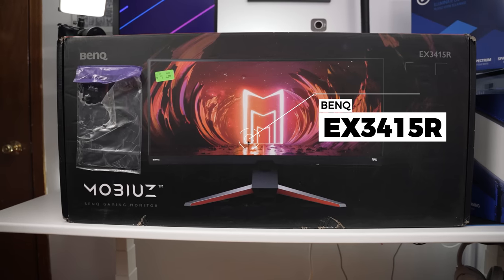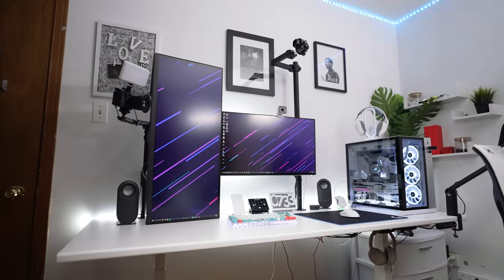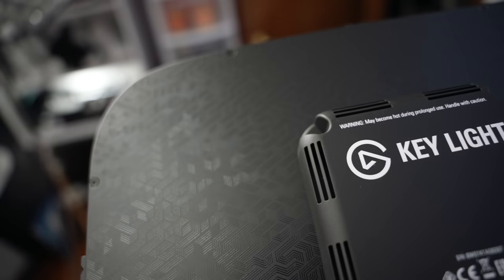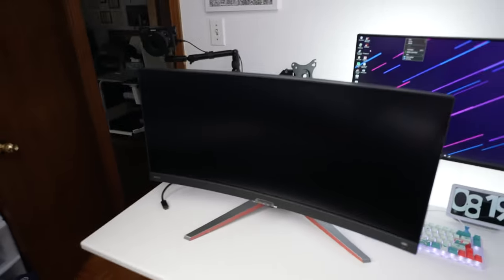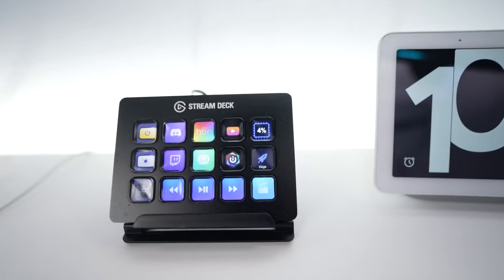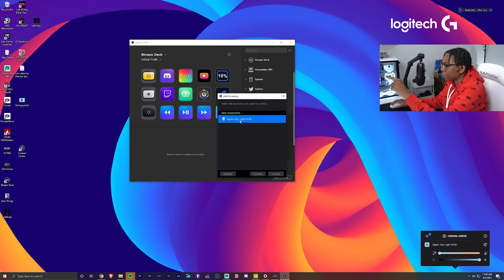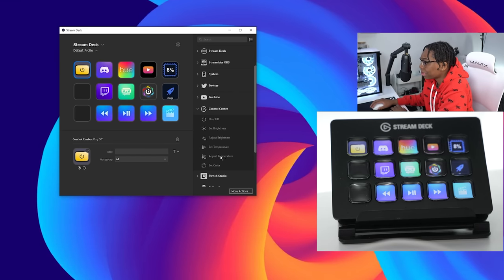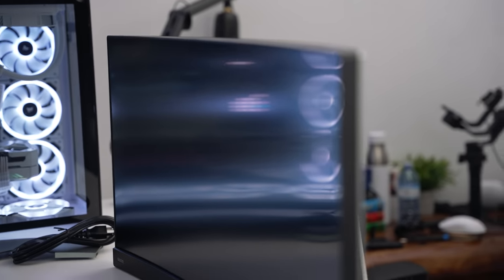Upgrading My Productivity/Streaming Desk Setup (EP.3) - Elgato Key Light & BenQ EX3415R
In this episode of Desk Setup Upgrades, we will be adding some essential items to my desk setup to make it way more productive and ready for streaming or even zoom calls.

CA Link: n/a